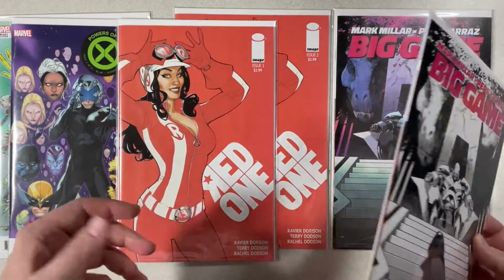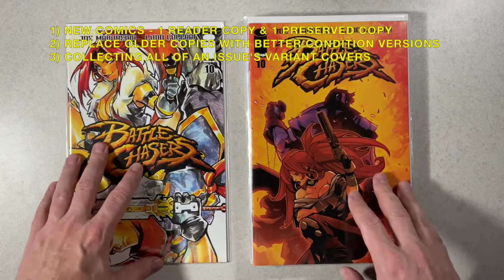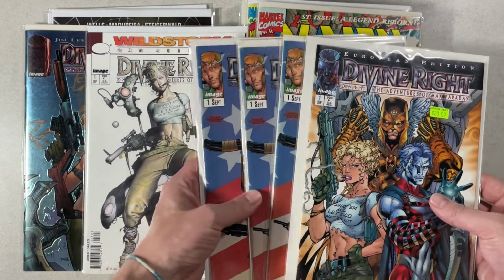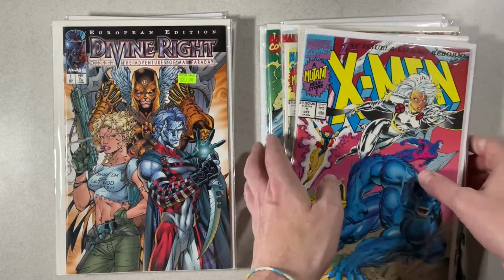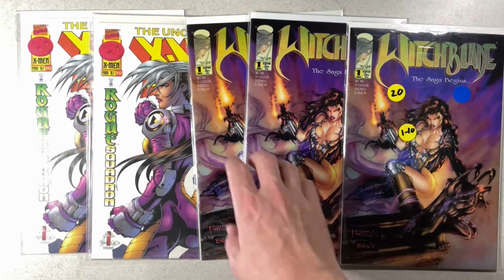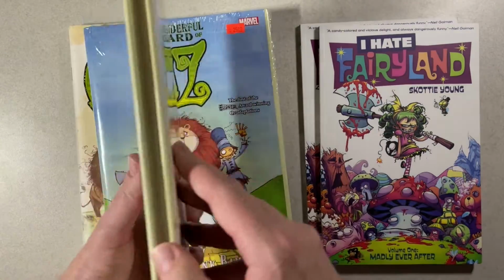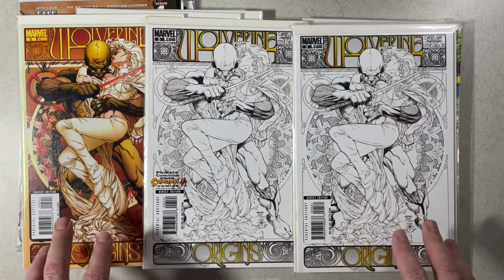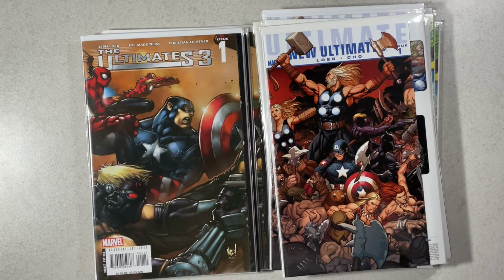Why Do You Buy Multiple Copies of The Same Comic Book? | Minnesota Comic Geek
In this video, I discuss the various reasons why I as a comic book collector/reader buy multiple copies of the same comic book.  I also pose the question to the viewer.